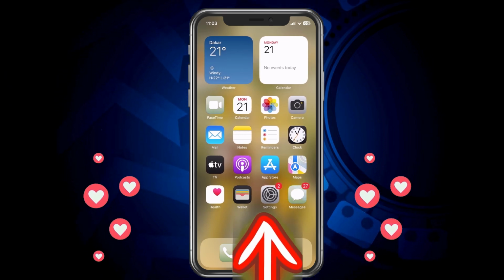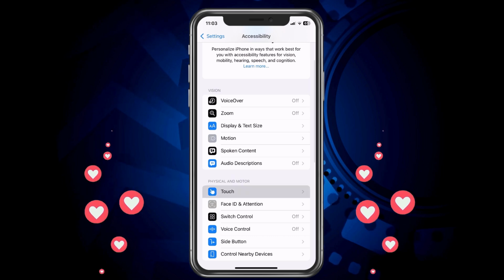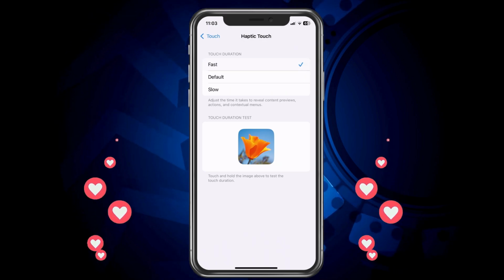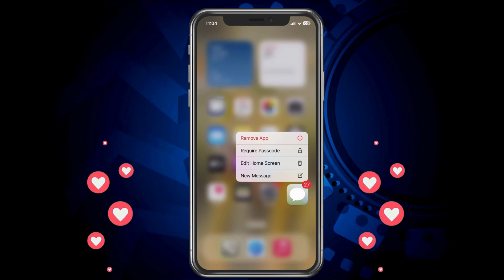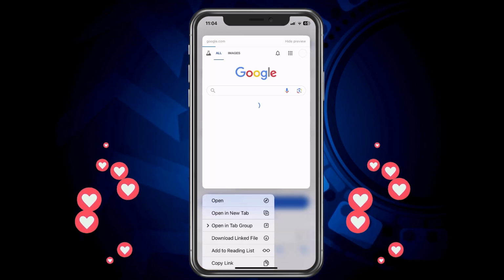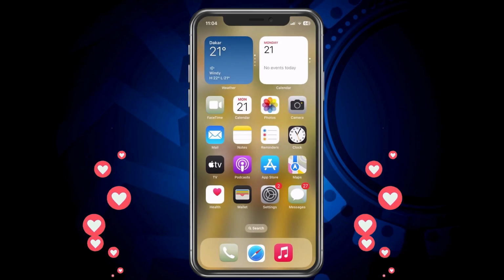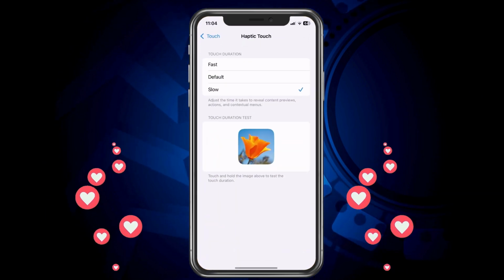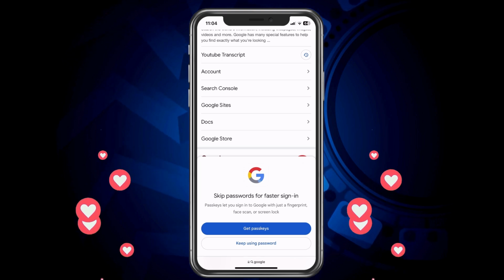How to Enable Haptic Touch on iPhone with iOS 18 — Easy Steps!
Learn how to enable and customize Haptic Touch on your iPhone running iOS 18! This step-by-step tutorial shows you how to activate Haptic Touch for quicker access to app actions, link previews, and more, all with satisfying tactile feedback.

In this video, we cover:
0:00 Intro to Haptic Touch
0:38 Opening Settings & Finding Accessibility
0:45 Navigating to Touch Settings
0:49 Enabling Haptic Touch & Adjusting Duration (Fast, Default, Slow)
0:56 Testing Haptic Touch (e.g., Messages App)
1:05 Haptic Touch in Safari (Link Previews)
1:13 Adjusting Haptic Touch Speed (Example: Slow)
1:20 Troubleshooting Tips (Screen Protector, Restart)
1:30 Outro & Call to Action

Haptic Touch on iPhone (formerly related to 3D Touch functionality) allows you to long-press on items to reveal contextual menus, preview content, and perform quick actions without fully opening an app. This iOS 18 feature enhances your iPhone's usability and can significantly speed up your daily tasks.

We'll guide you through the settings to turn on Haptic Touch, adjust its sensitivity (touch duration - fast or slow), and demonstrate practical examples like previewing messages or web links. Plus, get quick tips if Haptic Touch isn't working as expected.